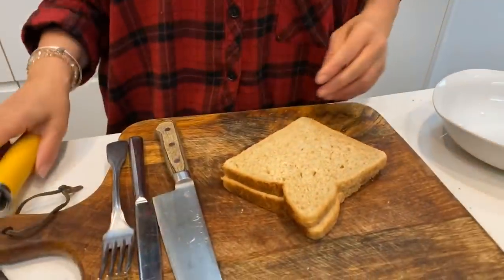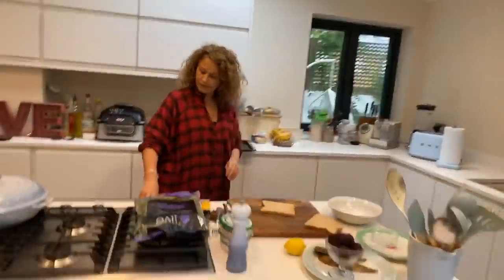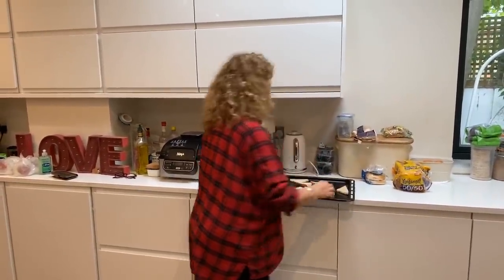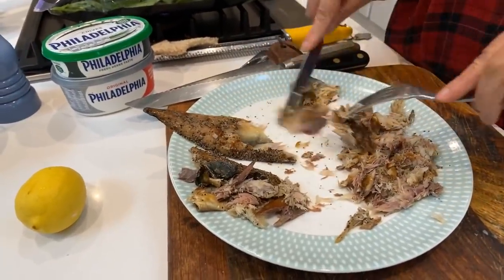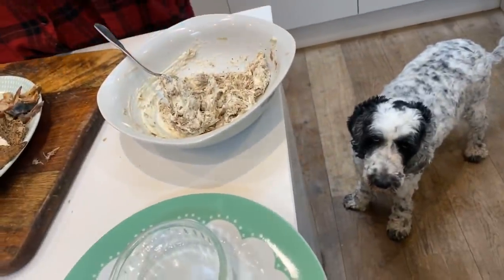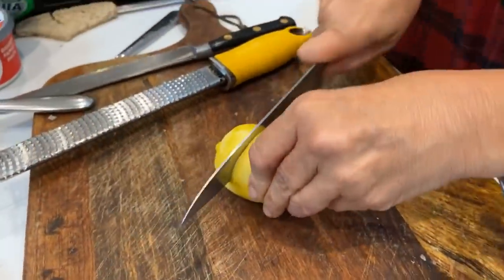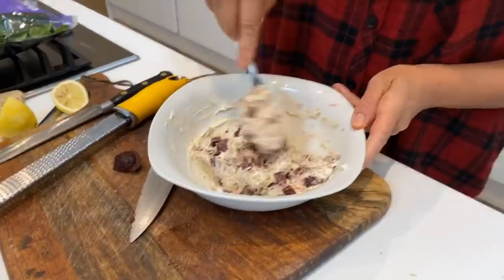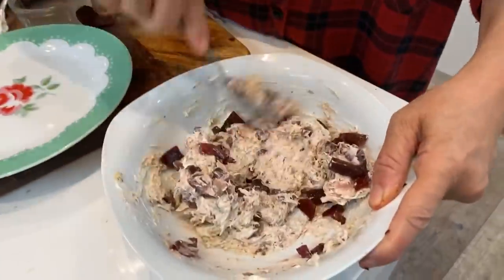SMOKED MACKEREL PATE : NADIAS COOKERY LESSON FOR ALL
Please vote for either CONFESSIONS OF A MODERN PARENT and/ or HOW TO STAY MARRIED (SO FAR) for the LISTENER'S CHOICE AWARDS

CONFESSIONS OF A MODERN PARENT PODCAST